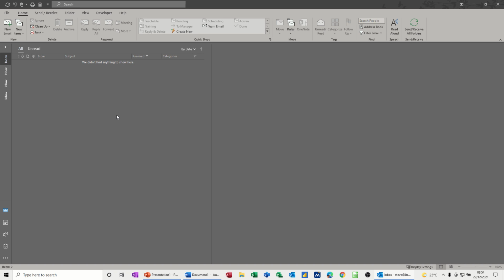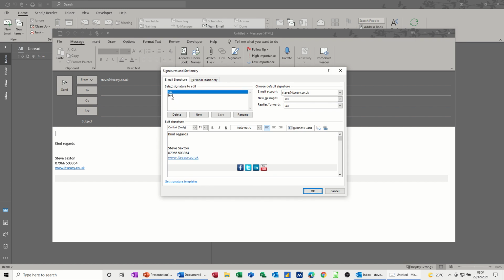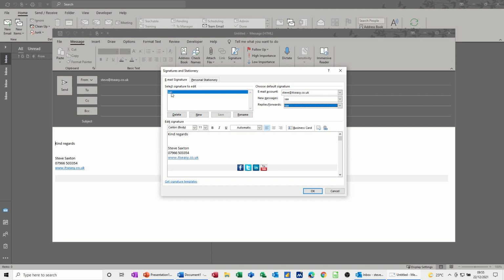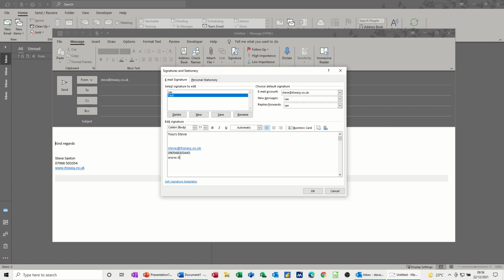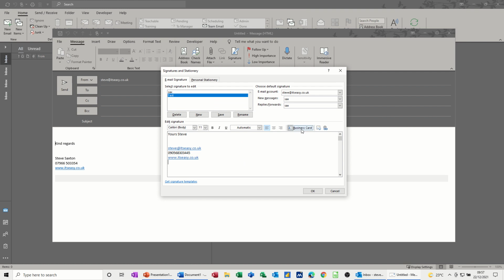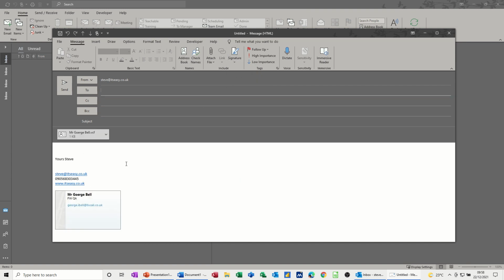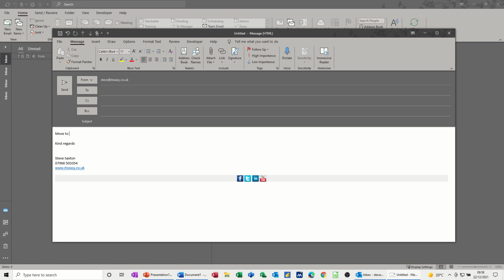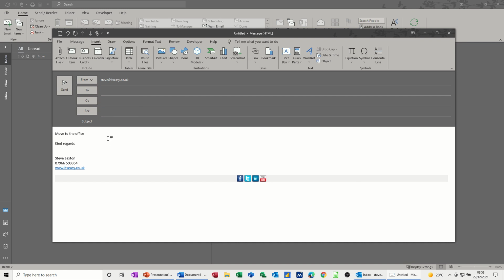How to add a signature in Microsoft Outlook. Signatures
This video explains how to add a signature in Microsoft Outlook. Signatures. The tutor demonstrates two ways to add a signature in Outlook. The first option in through options and then the mail option. This area gives access to the signature feature. The tutor focusses on the second way to add a signature, which is through the new mail dialogue box. The tutor explains how to attach a signature to a new message and a reply to a message. The tutor goes on to create a new signature and adds a business card with web addresses. The final part of the video covers how to add AutoText to Outlook, which some people use as signatures. This is a Microsoft Outlook tutorial covering signatures and AutoText.